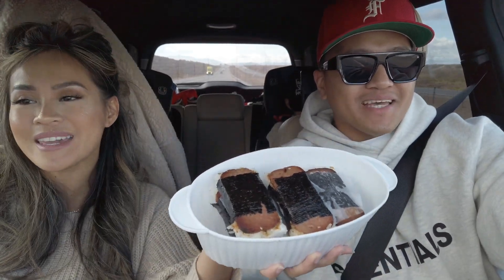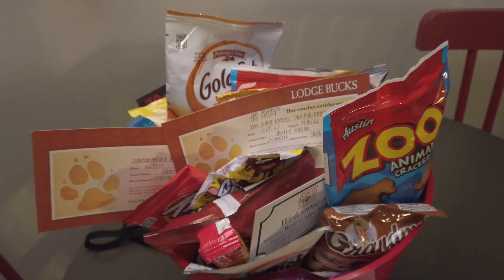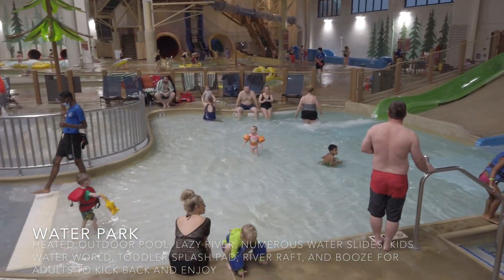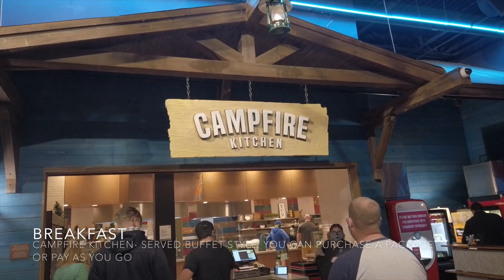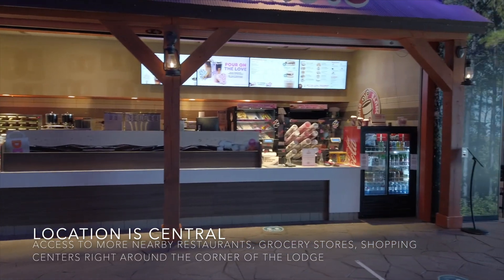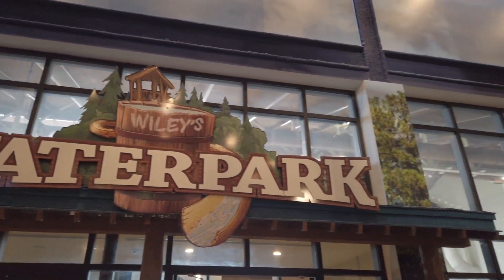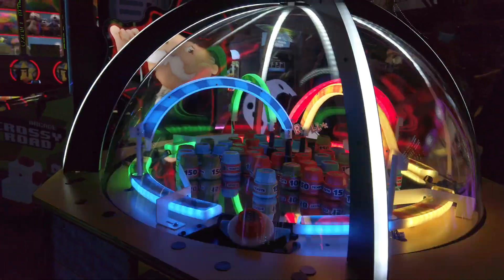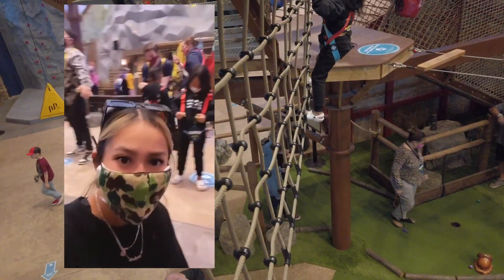GREAT WOLF LODGE SCOTTSDALE, ARIZONA - INDOOR WATERPARK | TRAVEL SAFE WITH THE FAMILY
Travel Safe with the Family during COVID PANDEMIC
Take the PAW PLEDGE AT
Great Wolf Lodge-Scottsdale, Arizona
Save 30% on future stays for military/front line workers USE CODE: HEROES

LINK TO MUSUBI MAKER

(book your next Hawaii photo or videography footage for elopements, weddings, maternity, or just a private session to remember your trip in Hawaii and more!!

Amazon Must Haves

utm_source=swipe%20up&utm_campaign=hausofsherry